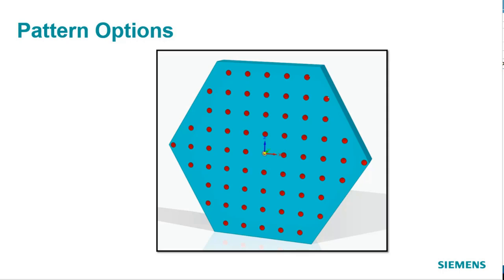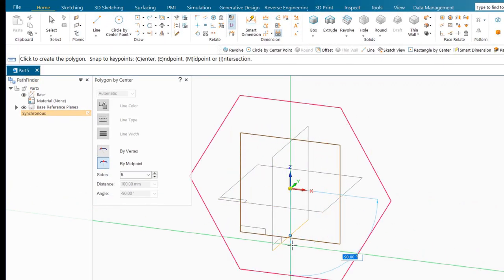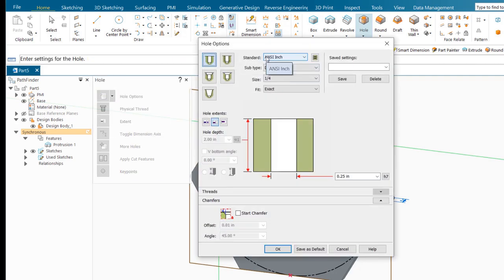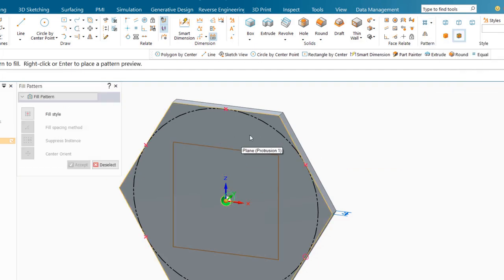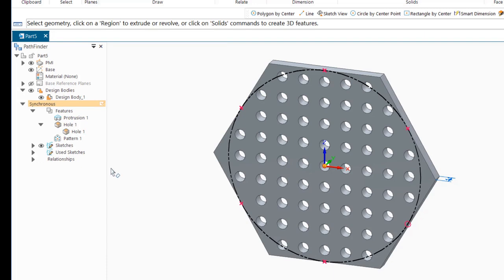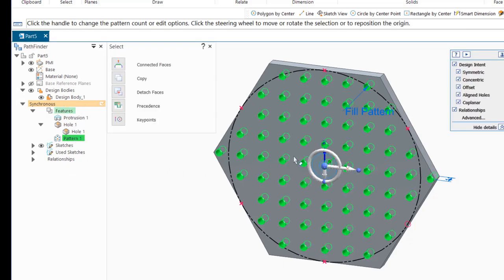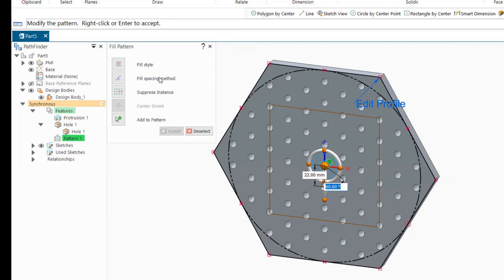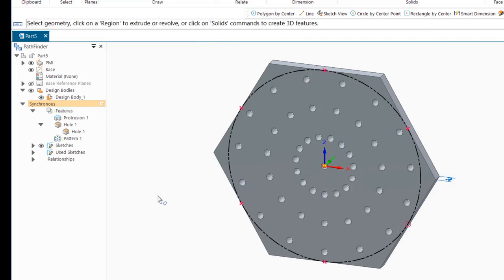Solid Edge Lesson:56 Pattern Options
Learn how to use Solid Edge with Radix Engineering! In this video we will be learning about pattern options in Solid Edge.